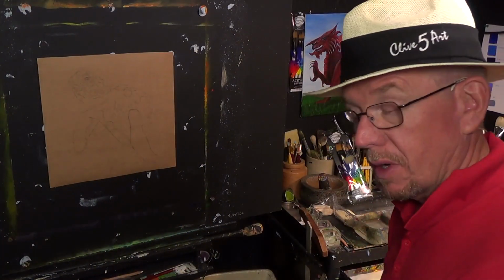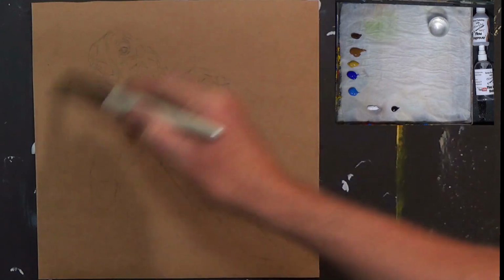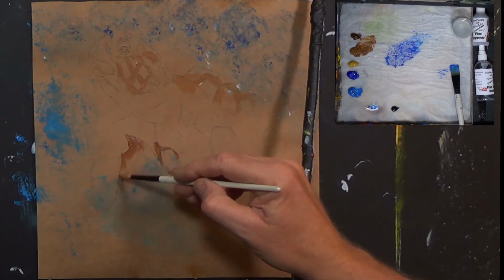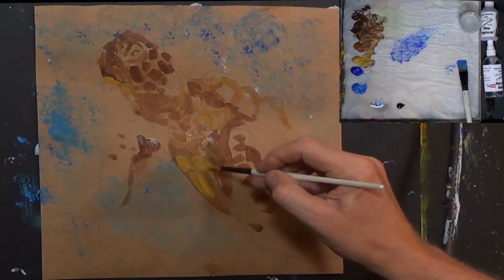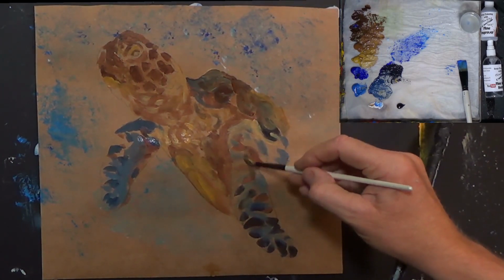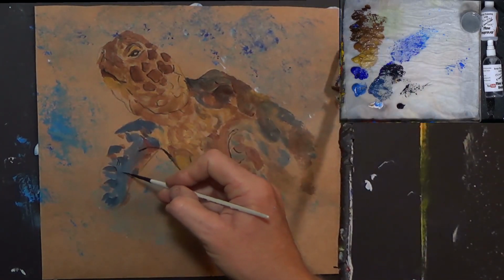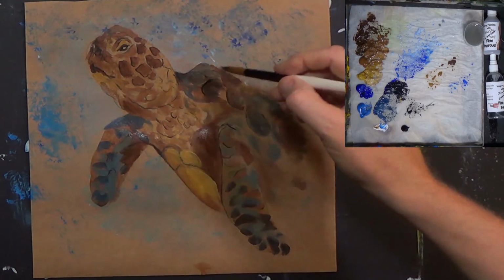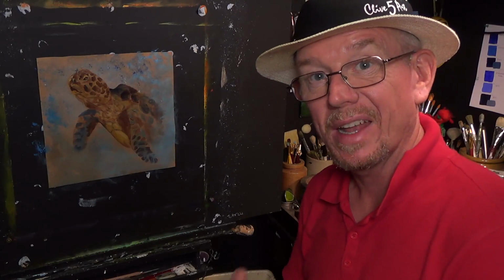Sea Turtle Realistic Acrylic Painting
Sea Turtle Realistic Acrylic Painting on paper is a full step by step learn to Beginners Acrylic Painting easy to follow in acrylics let CLIVE5ART show you step by step how an easy fun decorative art project

I’m painting on a 12x12-inch art paper , but you can paint on any type and size of canvas you like.

Script Liner
Foliage Brushes

CADMIUM RED,
ALIZARIN CRIMSON,
CADMIUM ORANGE,
DIOXAZINE PURPLE
CADMIUM YELLOW
CERULEAN BLUE,
PRUSSIAN BLUE,
PHTHALO BLUE,
ULTRAMARINE BLUE,
VANDYKE BROWN,
BURNT UMBER,
RAW SIENNA,
YELLOW OCHRE,
HOOKERS GREEN,
TITANIUM WHITE,
ZINC MIXING WHITE
MARS BLACK